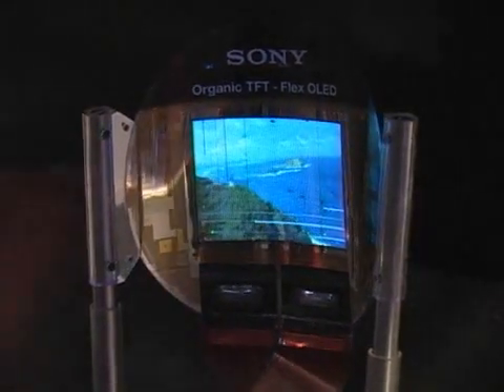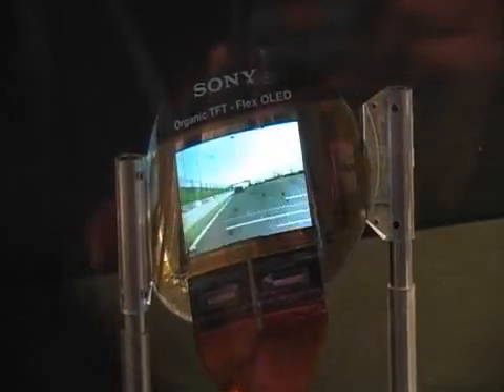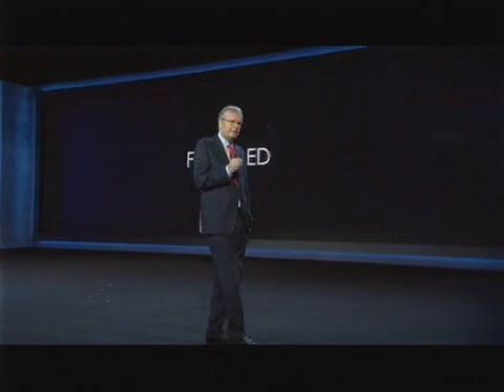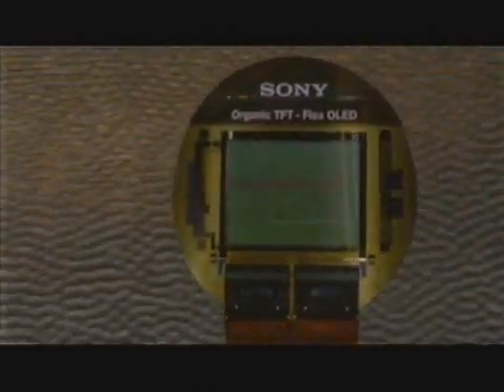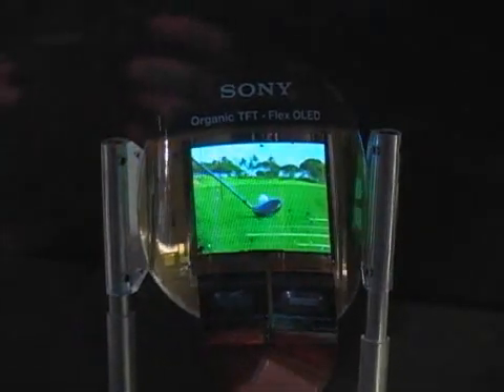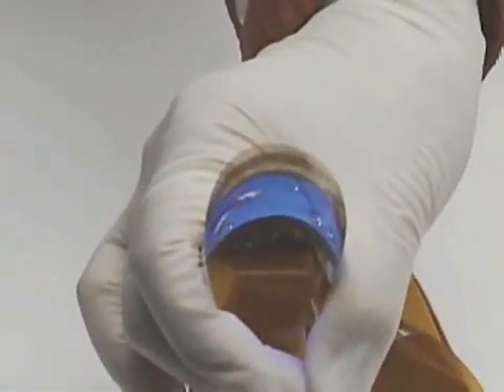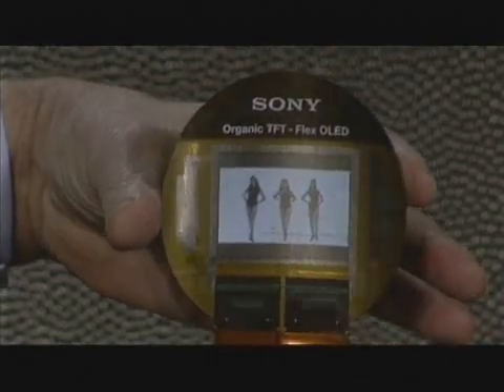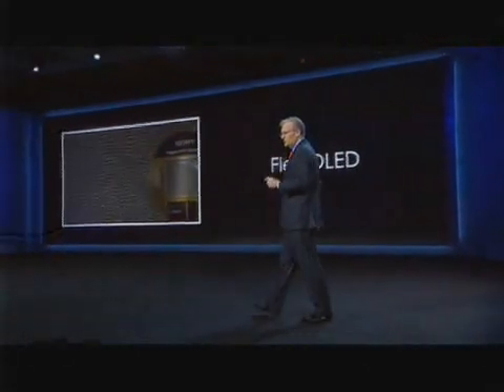Sony - OLED Technology : HellBoundbloggers.com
S.Pradeep Kumar

SMK Fomra